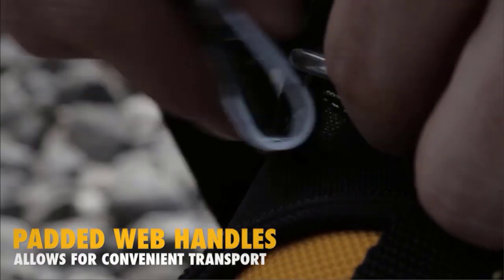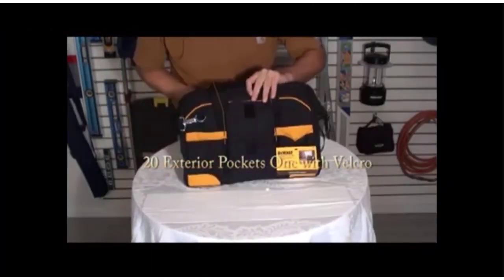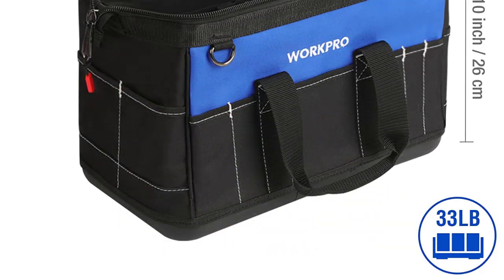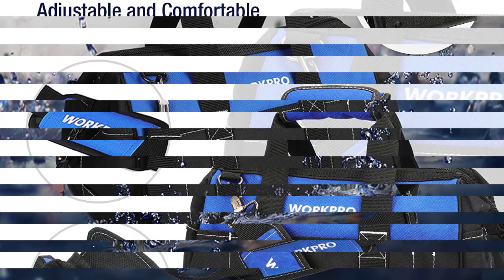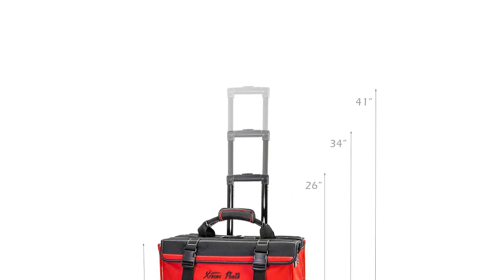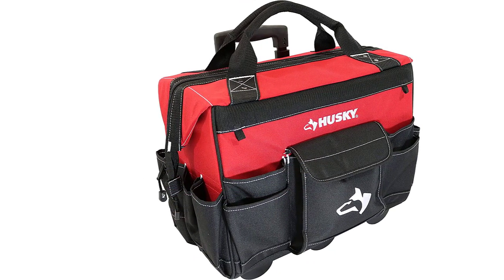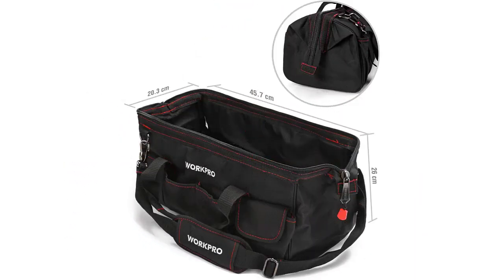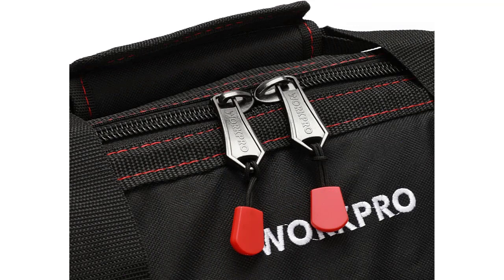Best Tool Bag Reviews 2023 | Best Tool Backpacks 2023 | Best Portable Tool Bag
Best Tool Bag Reviews 2023

Portions of footage found in this video are not original content produced by Reviewify. Portions of stock footage of products were gathered from multiple sources including, amazon manufacturers, fellow creators, and various other sources.

"All claims, guarantees, and product specifications are provided by the manufacturer or vendor. Reviewify cannot be held responsible for these claims, guarantees or specifications"